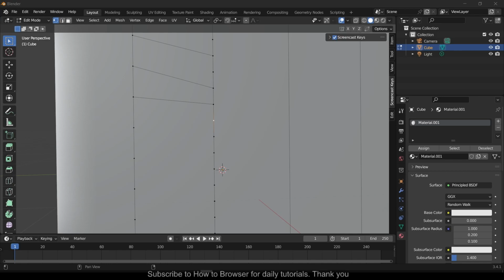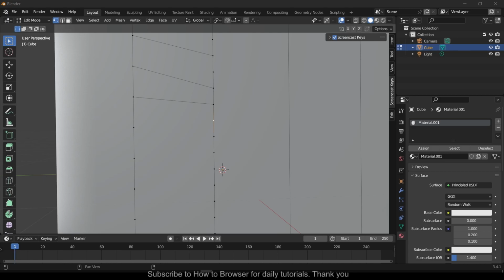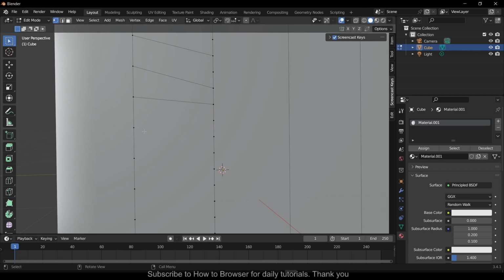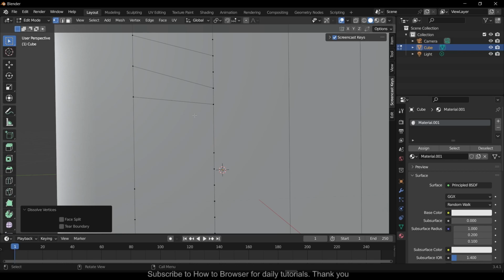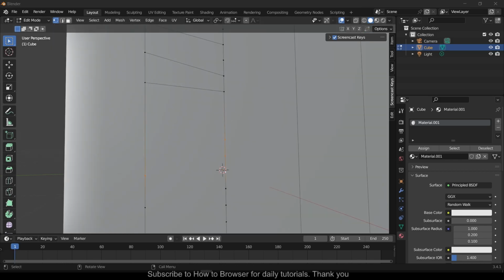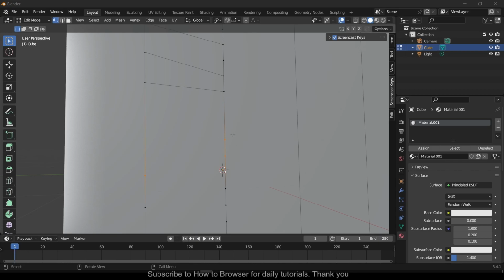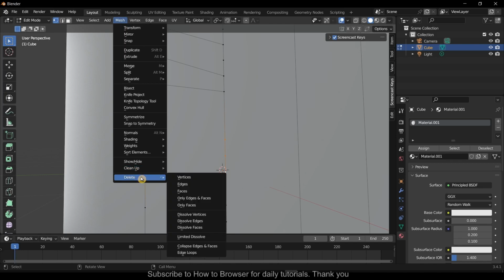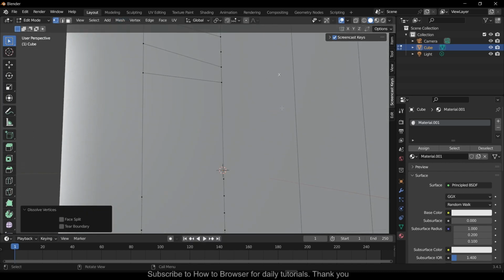Blender Tutorial: How To Delete Vertices In Blender Fast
You won't want to miss a single detail of this tutorial since I will take you step-by-step through the entire procedure. So please follow along with me and watch the entire video on How To Delete Vertices In Blender Fast